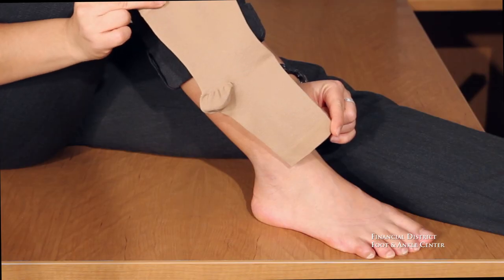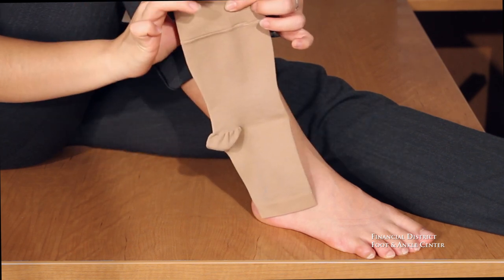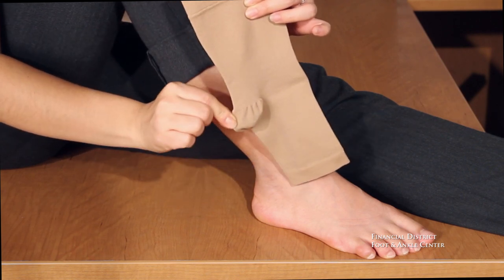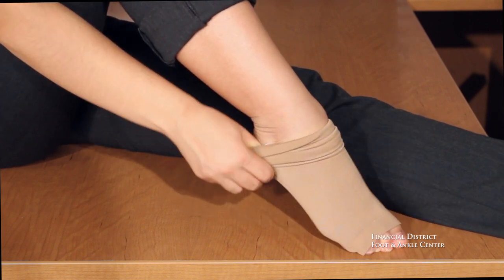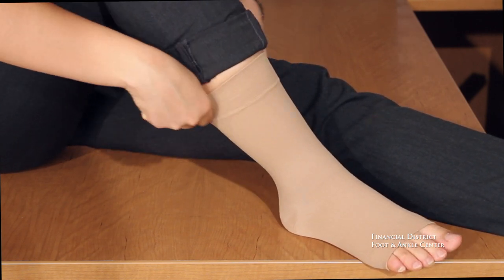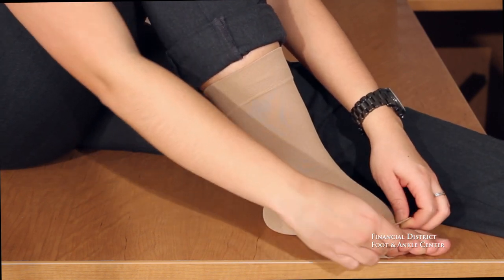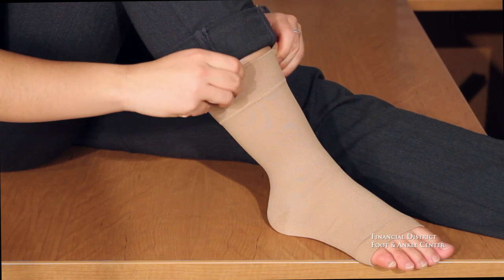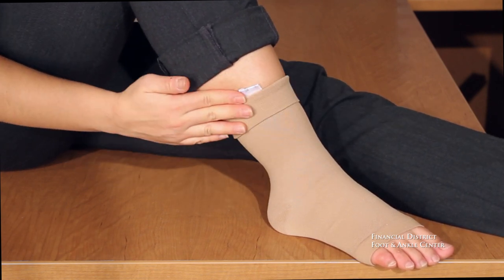Compression Sleeve - San Francisco Podiatrist - for Foot and Ankle Injuries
Financial District Foot & Ankle Center in San Francisco tutorial on the use and benefits of Compression Sleeves.  This device reduces swelling, increases circulation and provides better stability during rehabilitation.

Financial District Foot & Ankle Center's state of the art Gait Lab utilizes HP Cosmos Running Machine, HP Cosmos Paramotion Video Analysis System and Tek Scan's F-Scan to help athletes perform at their true potential. The experience gathered since 1990, has also provided knowledge that transfers to helping children and the general public. At FDFAC, you don't need to be an extreme athlete to be treated like one.